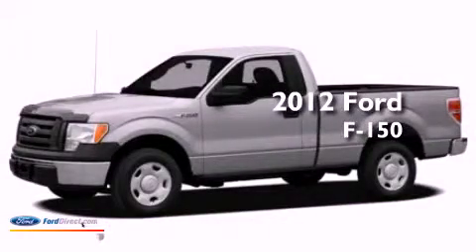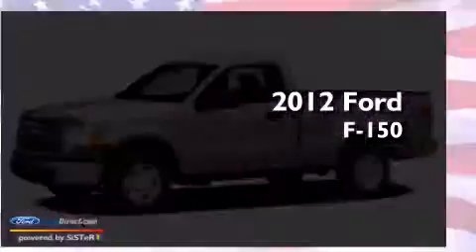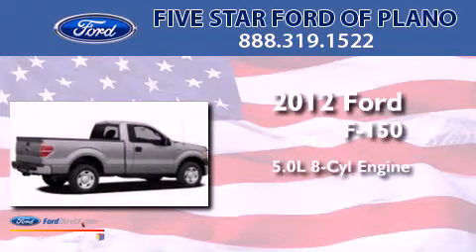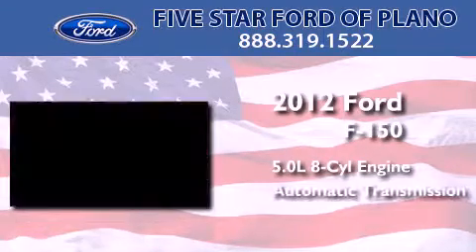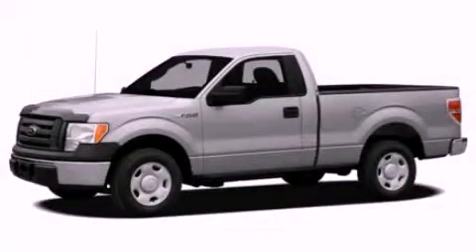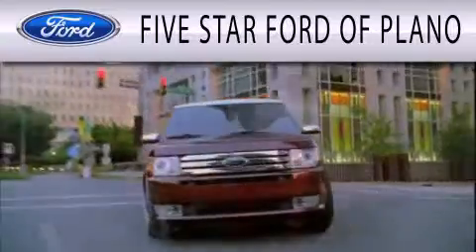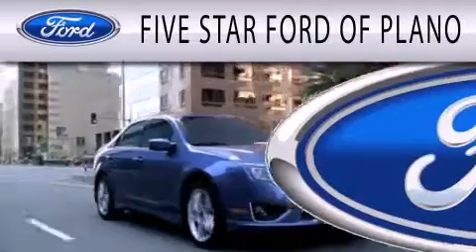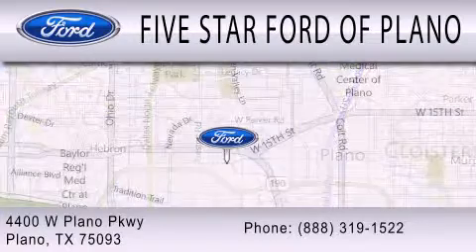2012 FORD F-150 Plano TX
Year : 2012
 Make : FORD
 Model : F-150
 Engine : 5.0L V8 32V MPFI DOHC FLEXIBLE FUEL
 Trans . : 6-SPEED AUTOMATIC
 Exterior : OXFORD WHITE
 Miles : 6

 Stock : CFC60759